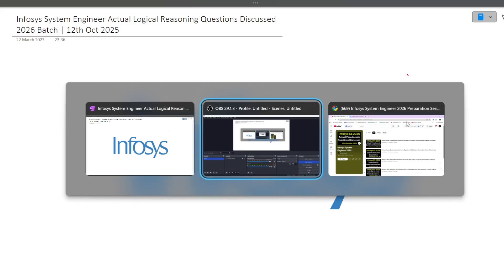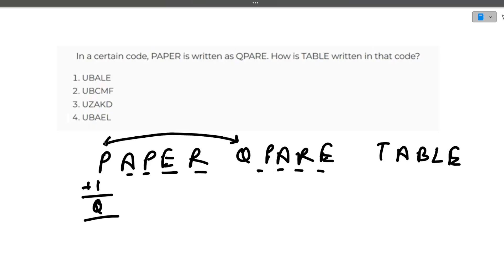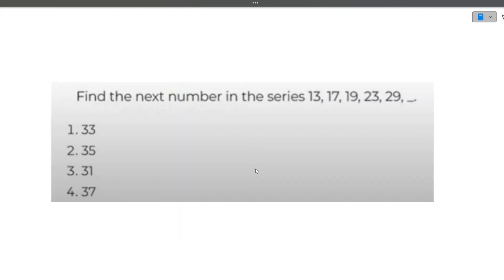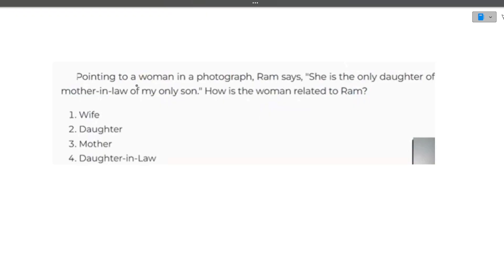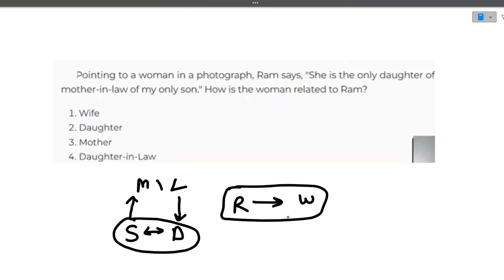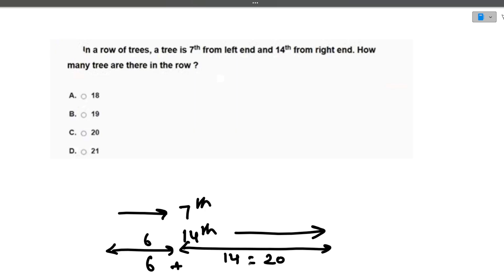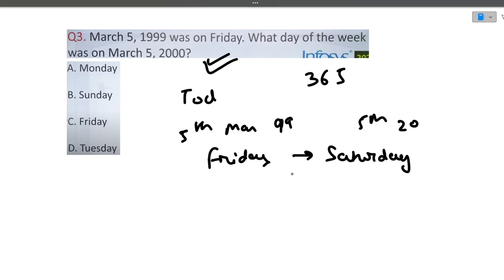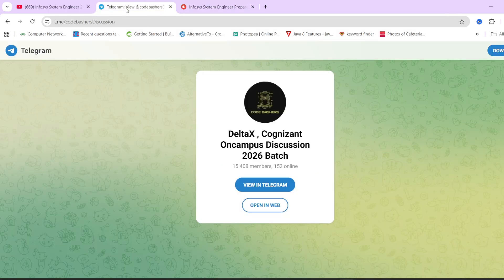Infosys Logical Reasoning Questions And Answer 2026 Batch| Infosys System Engineer Hiring 2026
Infosys Logical Reasoning Questions And Answer 2026 Batch |  | Infosys System Engineer Recruitment 2026